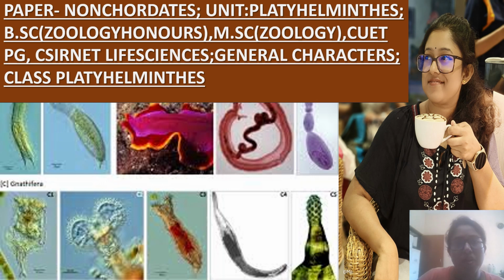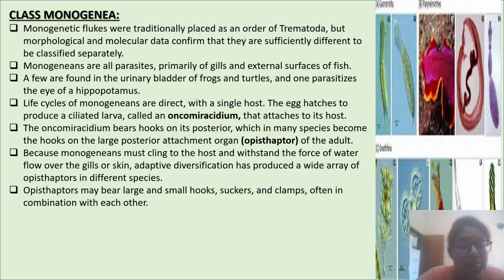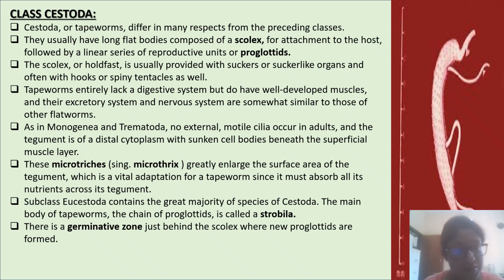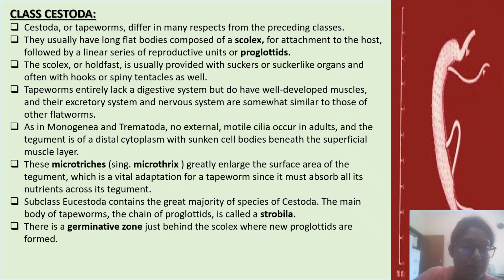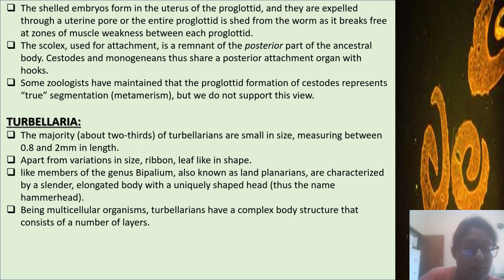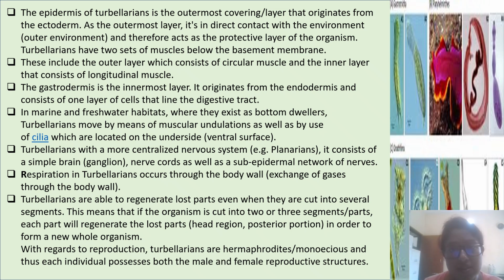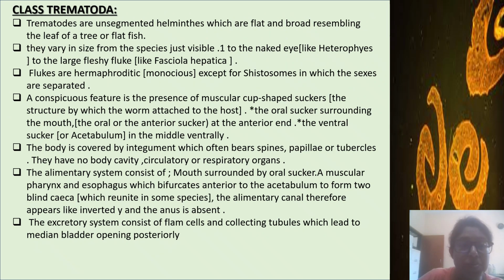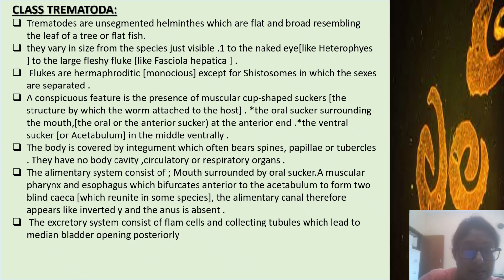CLASS OF PLATYHELMINTHES